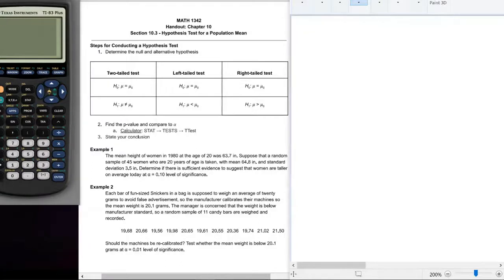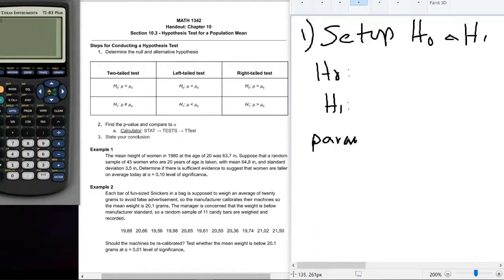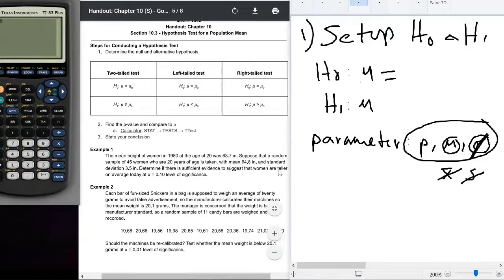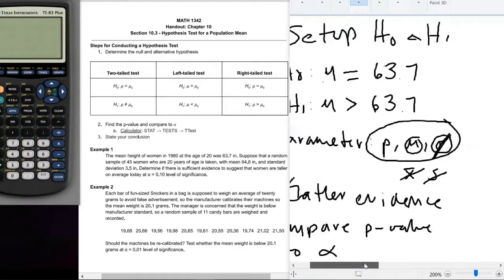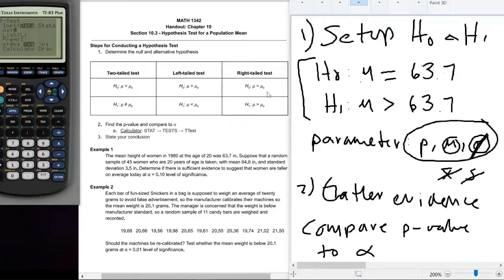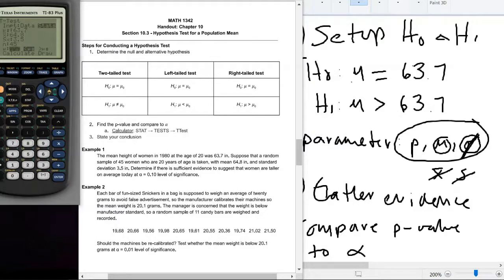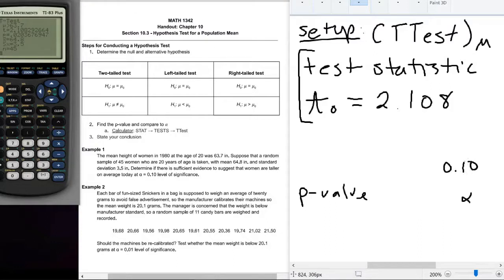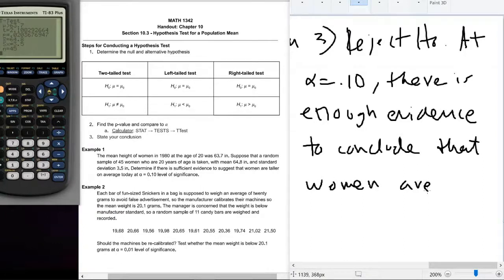1342 10 3 1